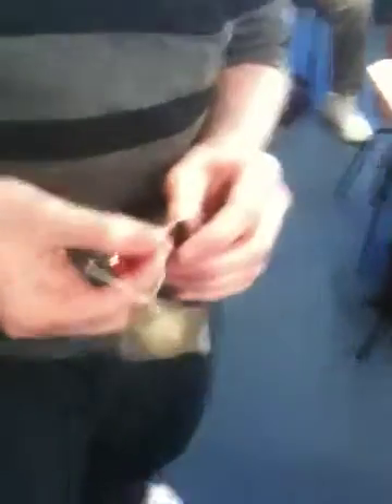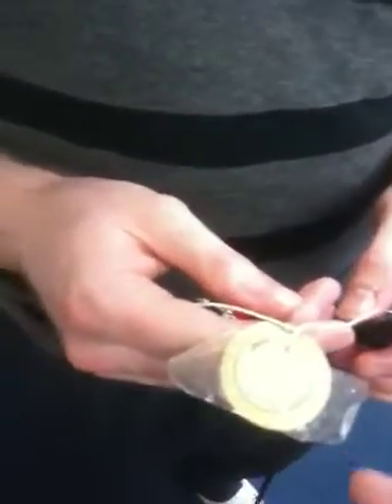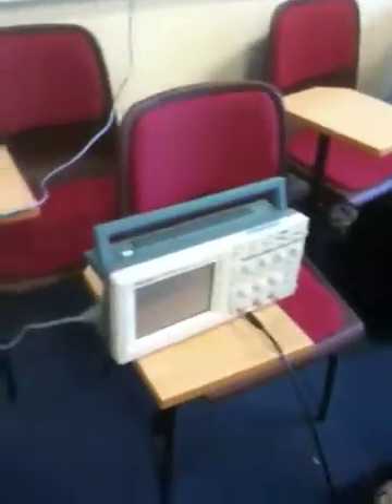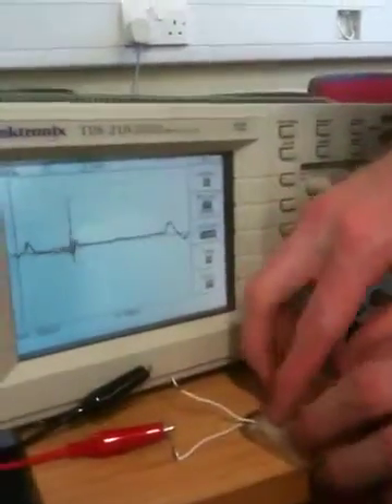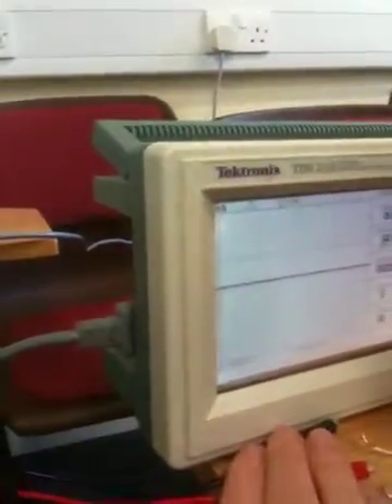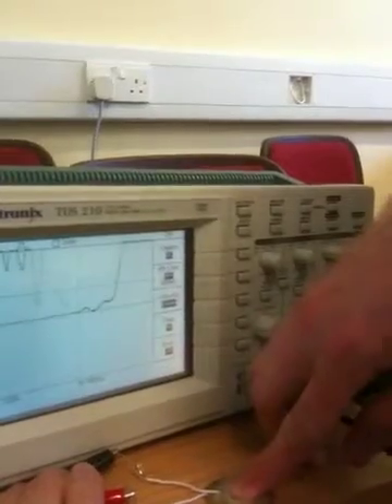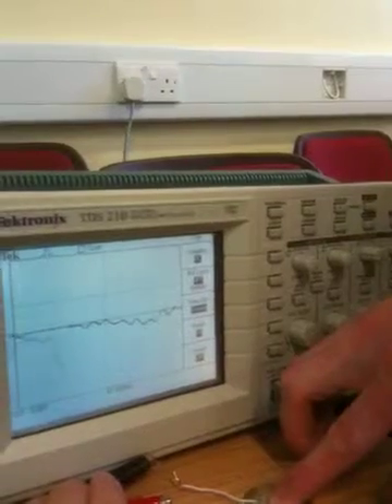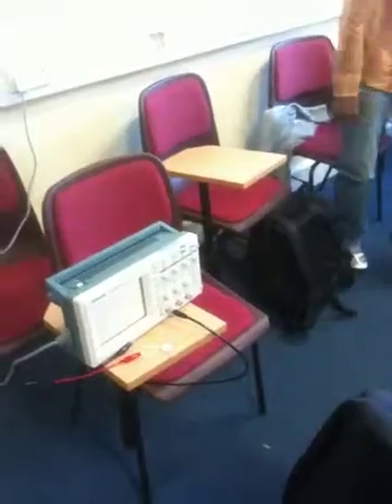Piezoelectric sensors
Piezoelectic sensors demo